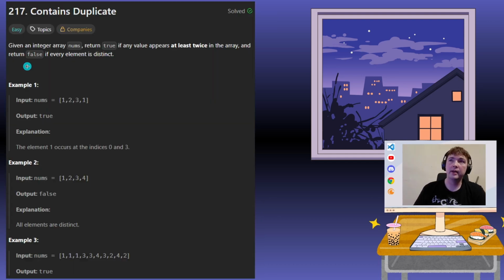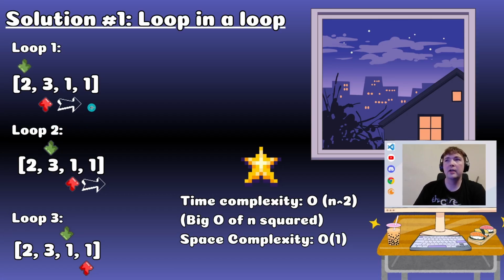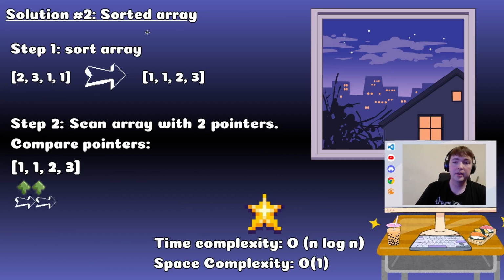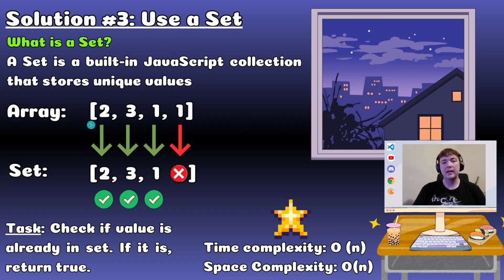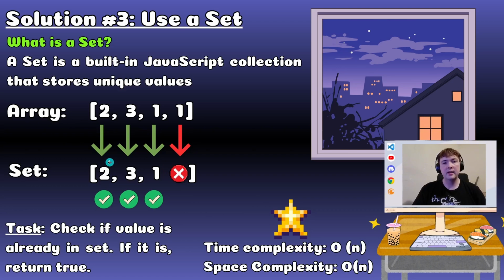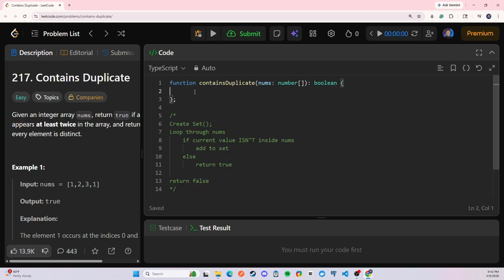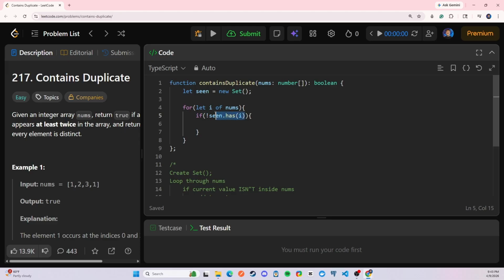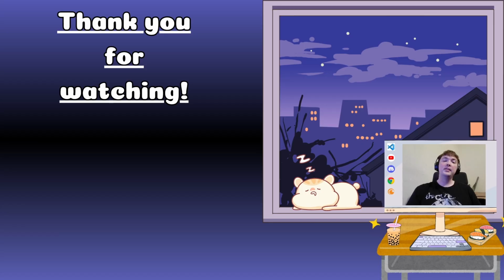LeetCode 217: Contains Duplicate | 3 Solutions Explained (Brute Force → Optimal Set)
In this video, we break down LeetCode 217: Contains Duplicate step by step and focus on how to actually think through the problem like you would in a real interview.

We start with a simple brute force approach, then progressively optimize it into more efficient solutions, ending with the clean, optimal solution that interviewers expect.

💡 What you’ll learn:

* How to approach duplicate detection problems
* Tradeoffs between time and space complexity
* How to clearly explain your thought process in an interview

Whether you're just starting out or sharpening your interview skills, this is a great problem to understand deeply.